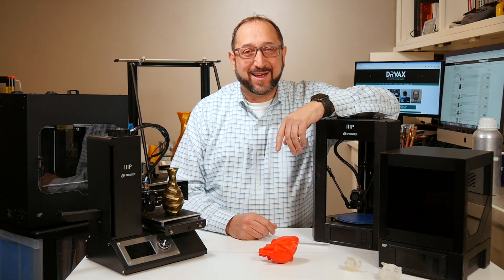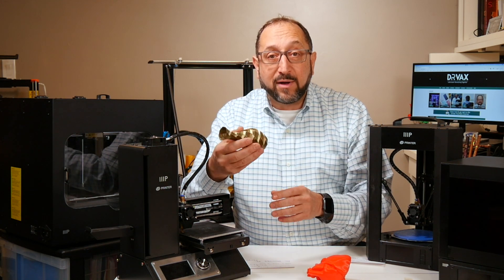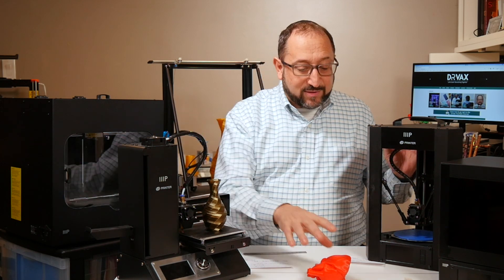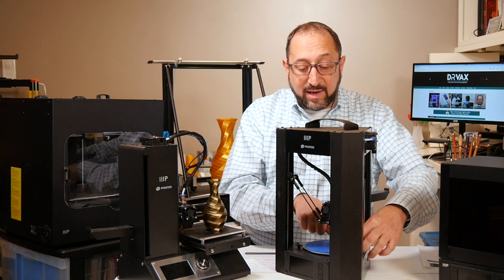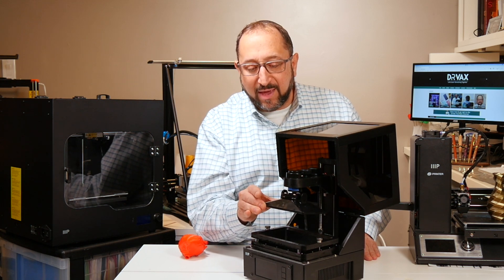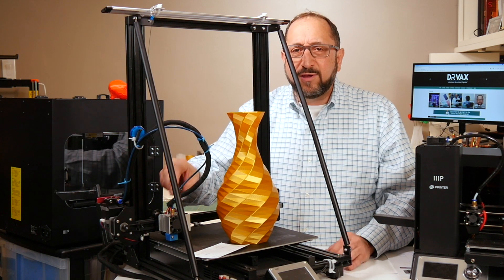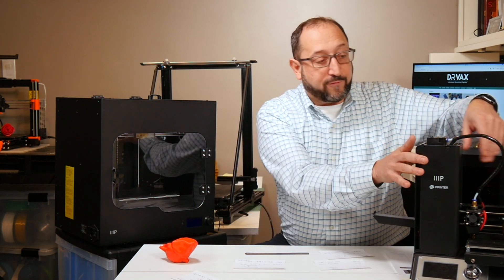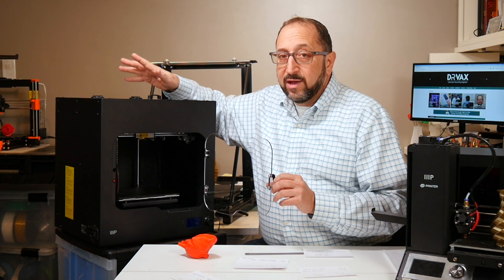3d Printers in 2019: Review of Five Monoprice 3d Printers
In 2019 I reviewed 9 different 3d printers.  Five of them were distributed by Monoprice.  Even if you are not interested in a Monoprice 3d Printer this video will help you select your first 3d printers or add a printer to your shop.

The review covers the MP Select Mini, MP Delta Mini, MP Mini SLA, Monoprice MP10, a Creality CR10 clone and the Monprice Ultimate 2.

I purchased the Select Mini, Delta Mini and MP10 and Monoprice provided me with the Mini SLA and Ultimate 2 at no charge so I could review them.

Additionally, this video discusses direct extruders vs Bowden tube systems and MLSA (SLA) printers vs FDM 3d printers.

Irv